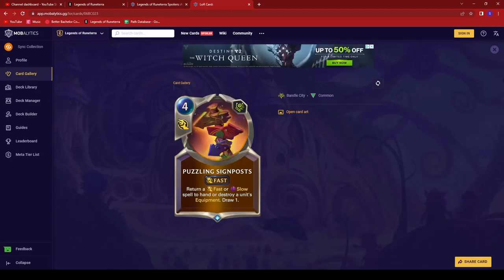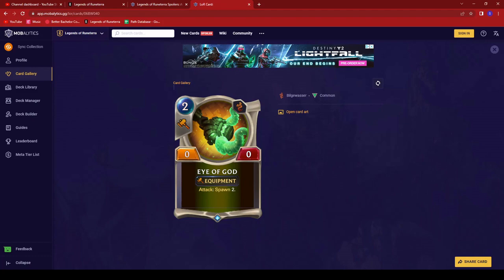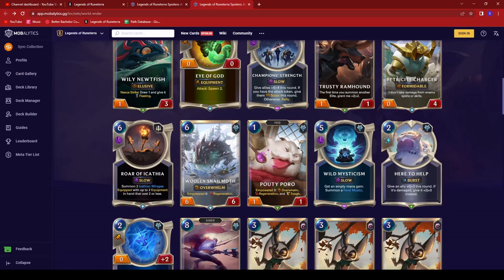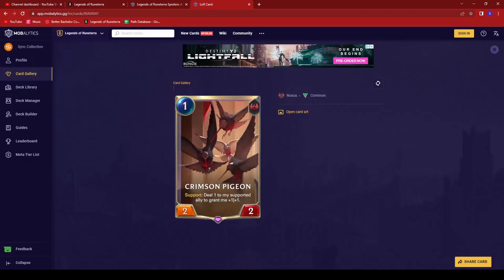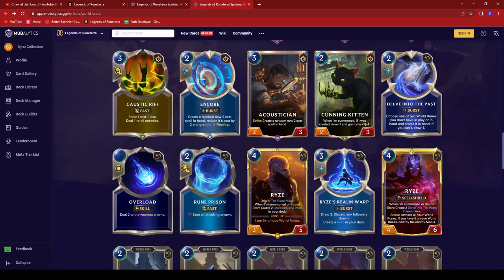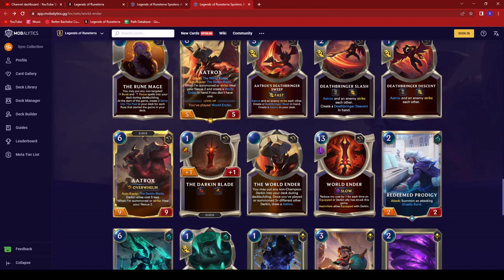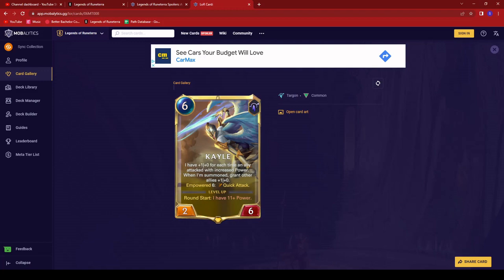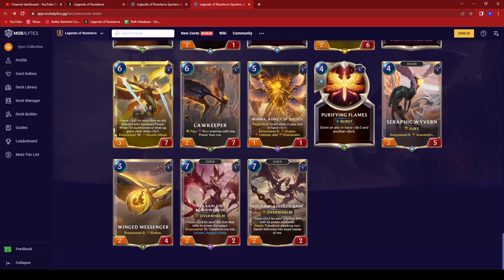New Cards Revealed 29/11/22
A video going over all of the new cards revealed today.